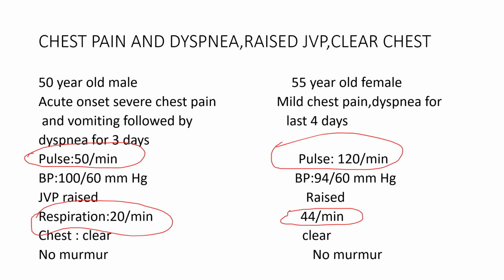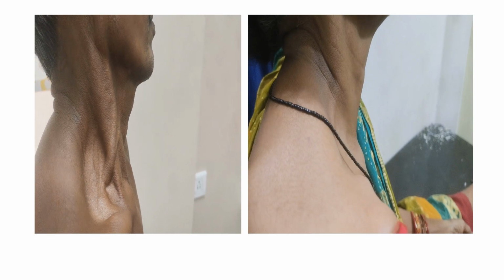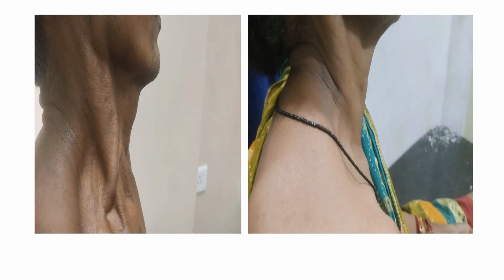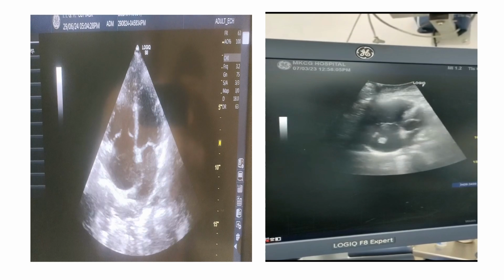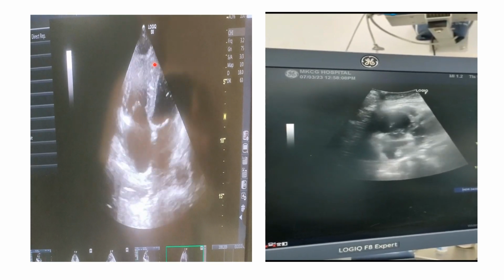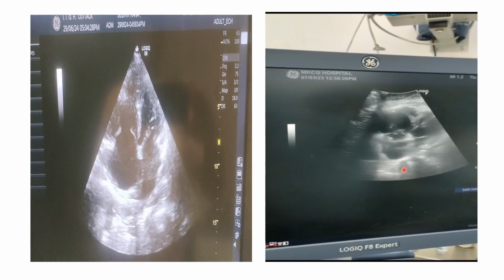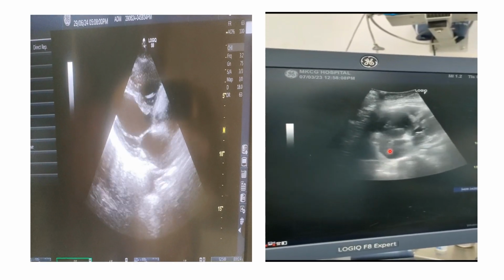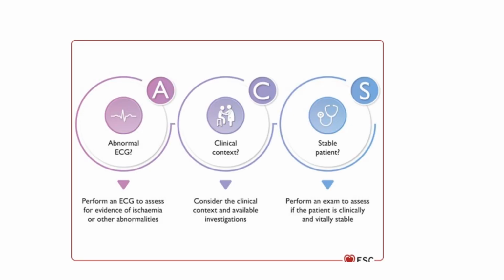myocardial infarction vs pulmonary embolism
A patient of chest pain should be examined clinically and investigations should be tailored to urgency of situation.